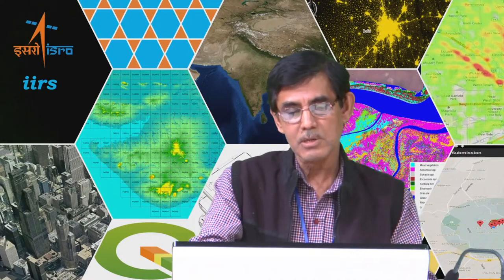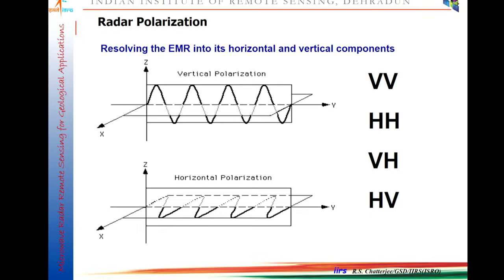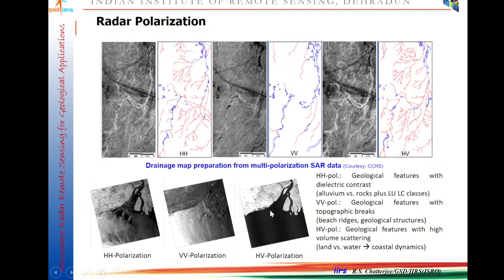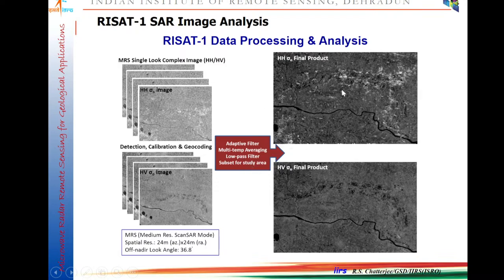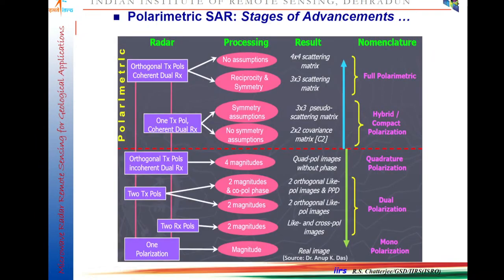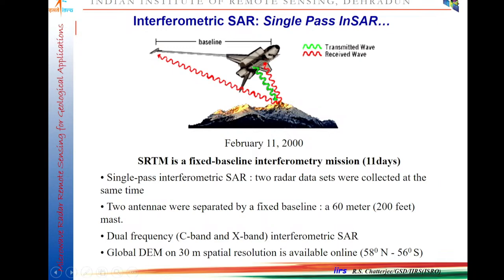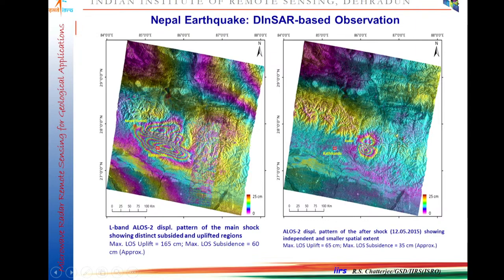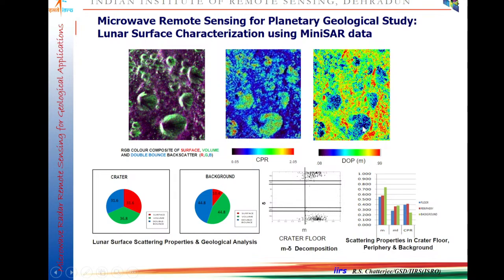Advances in Thermal and Microwave RS for Geological Applications part 2 by Dr. R.S. Chatterjee